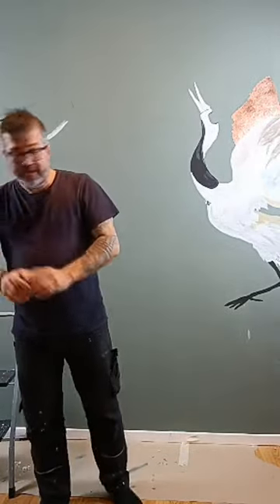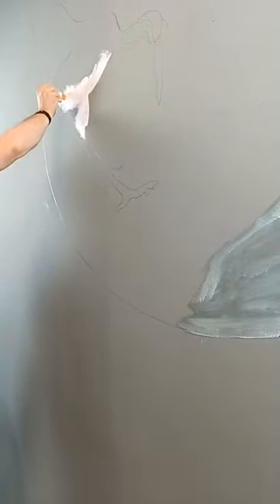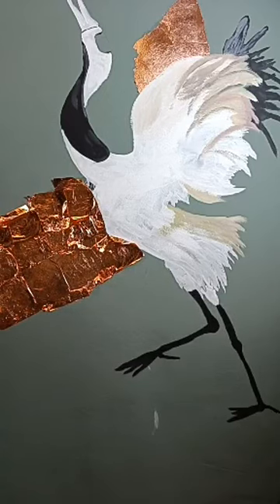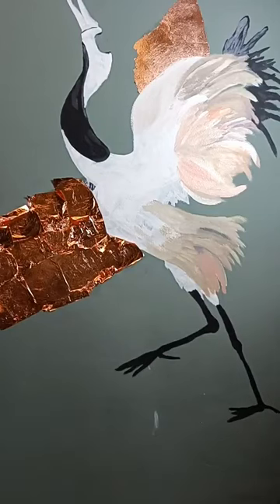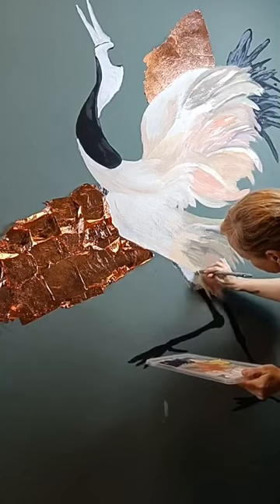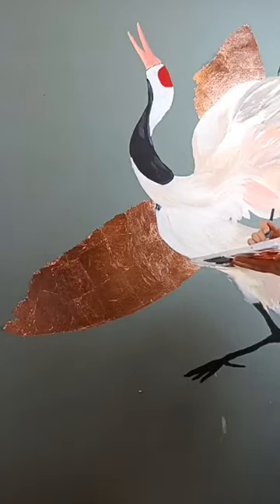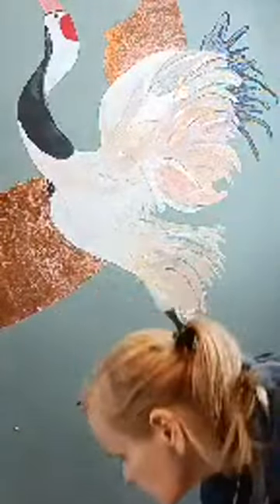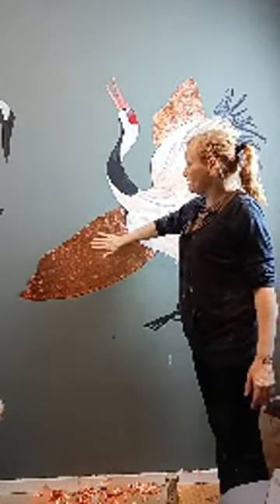Tutorial: Tanzende Kraniche / Tanzende Kraniche - Wand mit Blattgold und Kreidefarben verschönern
Wandgestaltung mit @Daydream Apothecary
Schau wie Ihr euch ganz einfach ein eignes Wandbild in eure Wohnung zaubern könnt

Wenn du magst kannst du uns auch folgen um auf dem Laufenden zu bleiben, denn wir haben noch viele tolle Projekte in Planung:
Webpage